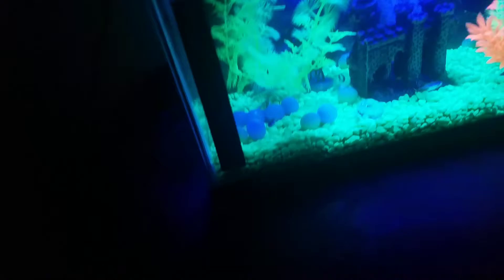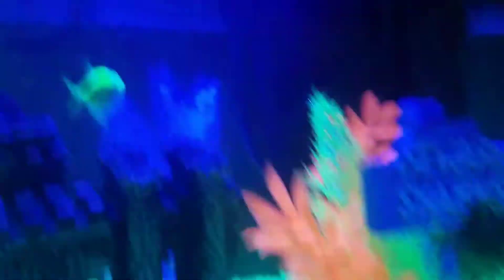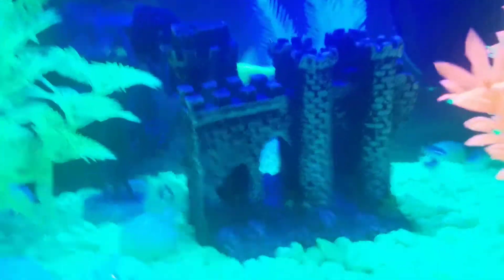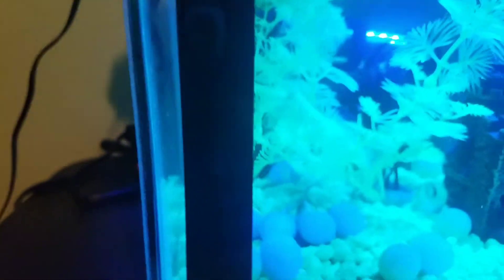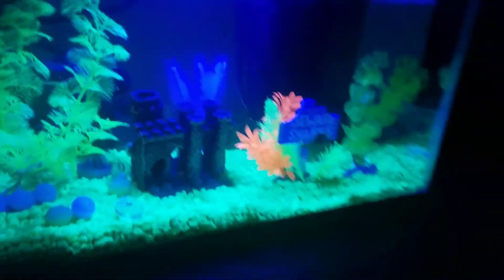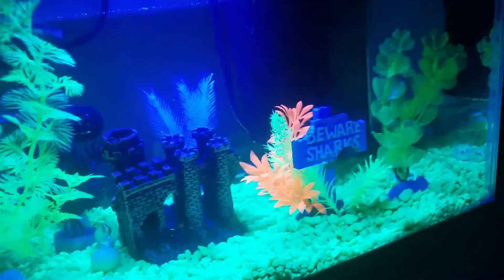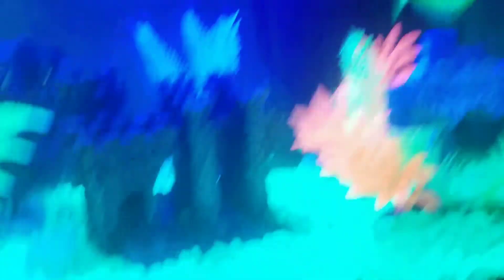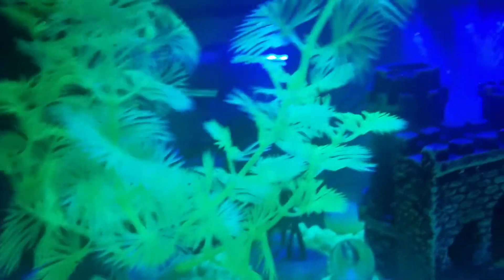vlog life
new pets